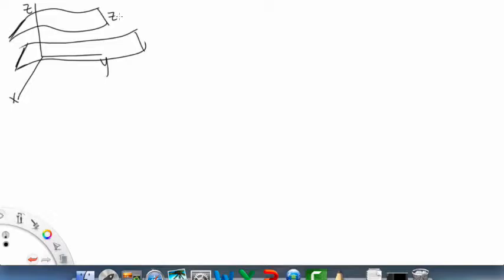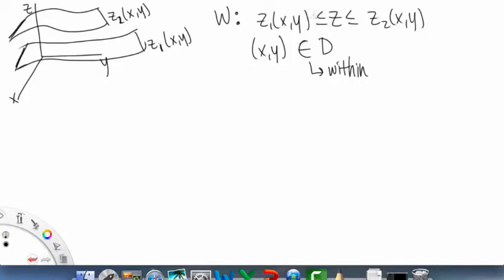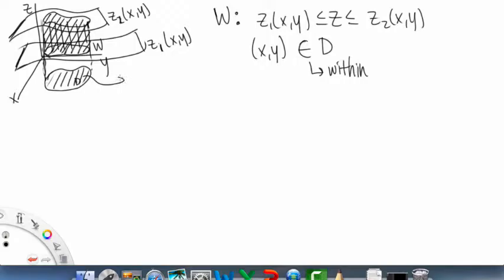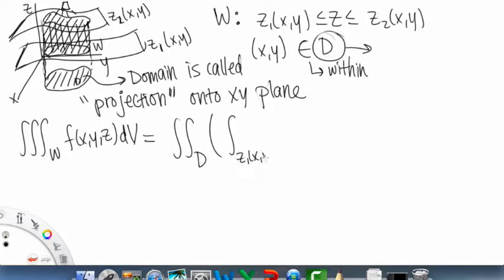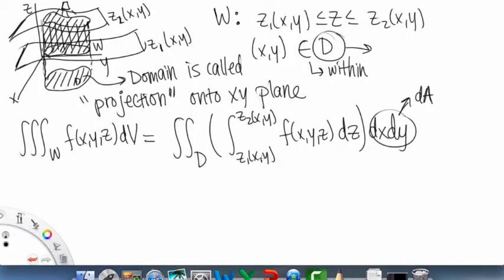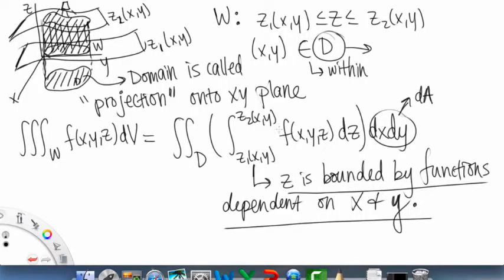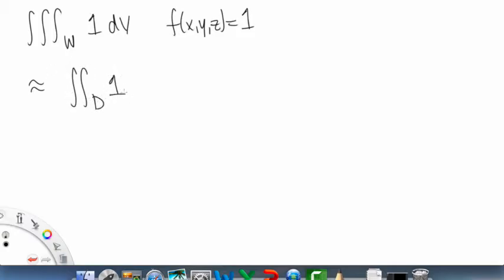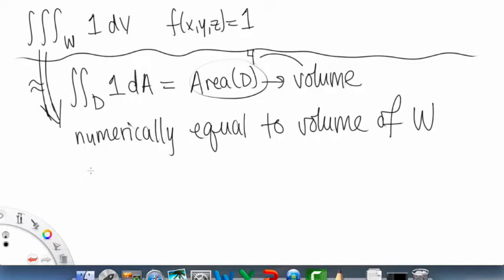Triple Integrals Overview pt 2 | Multivariable Calculus for Sci & Eng | Griti